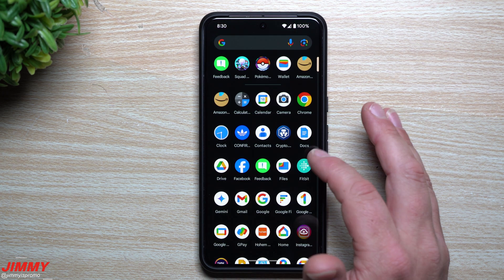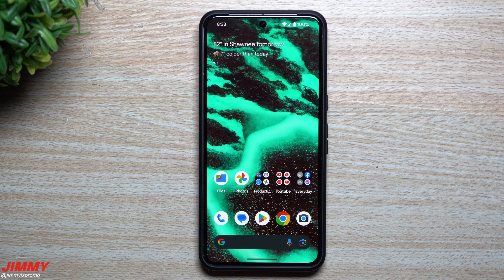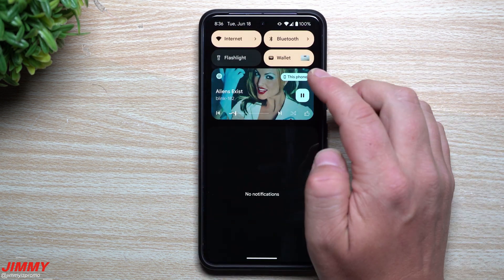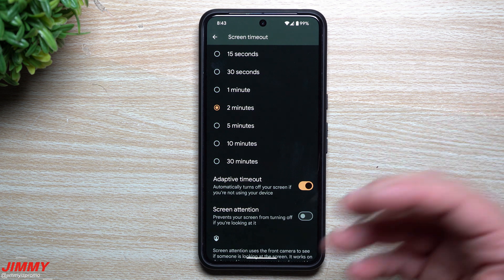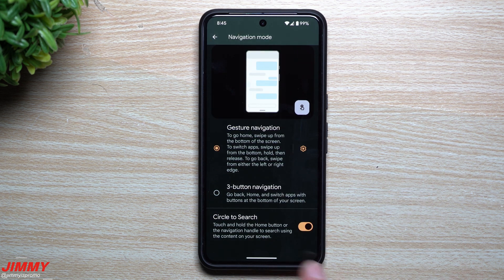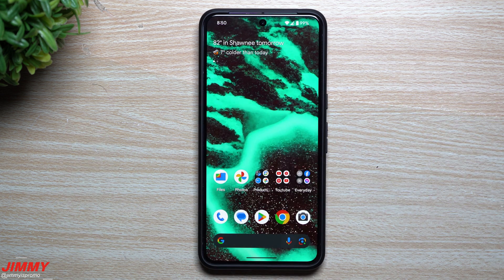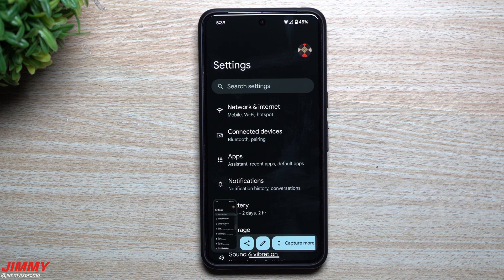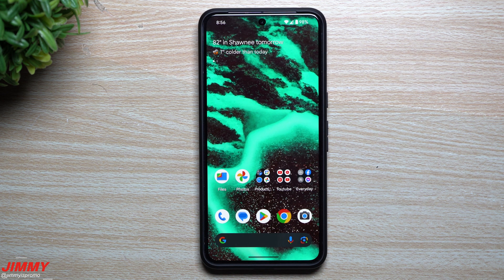Android 15 Beta 3 - The Stable Version! Everything New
In Today's Video, we will take a look at the latest update from Google. This is Android 15 Beta 3. The official Public Launch is still scheduled for August, just like all years past. This is the Platform Stability update, so now is a safe time to join the beta program if you own a Pixel device.

Time Stamps:
0:00 Intro
1:38 Volume/Audio Menu Changes
3:45 Adaptive Screen Time Out
5:12 Circle To Search Added In
6:08 Full Name/Partial Name
7:52 Android Version & Screenshot
8:58 Color Contrast Update
9:35 Summary/Ending

Charging Brick and Cable for Super Fast Charging 2.0:
5A Charging Cable